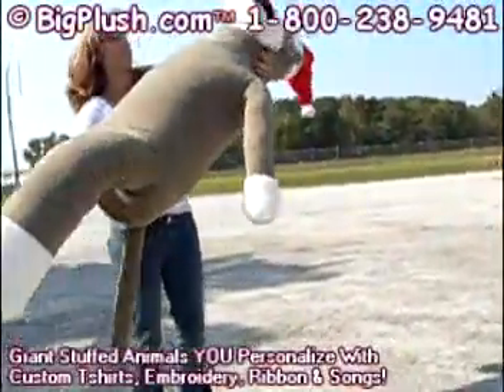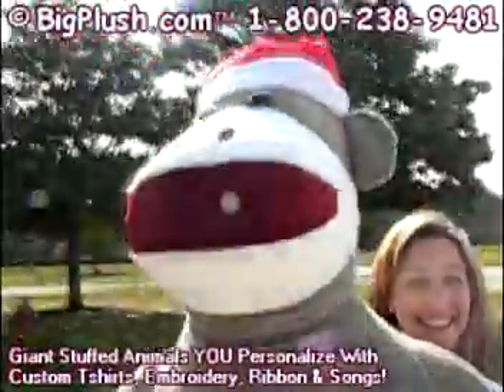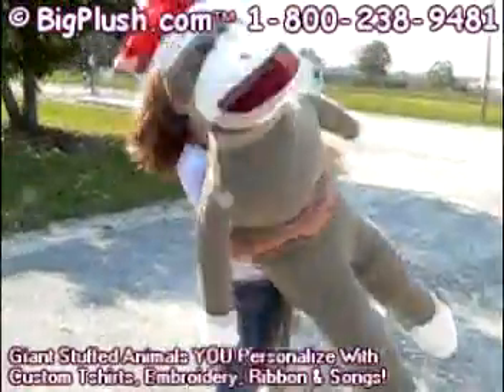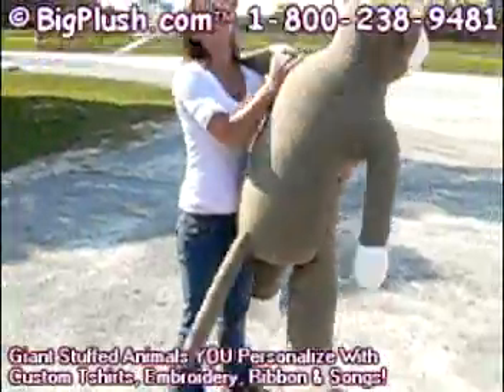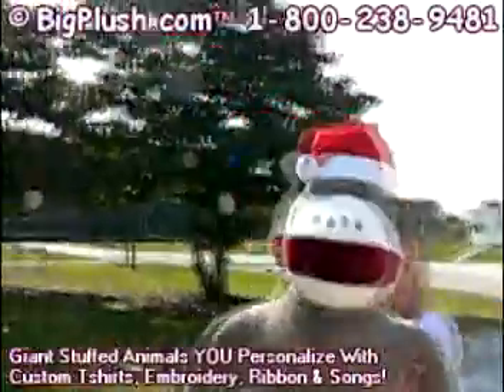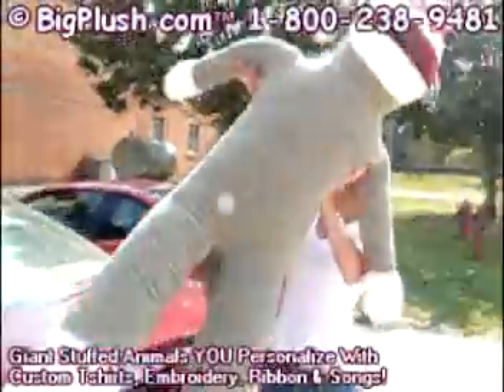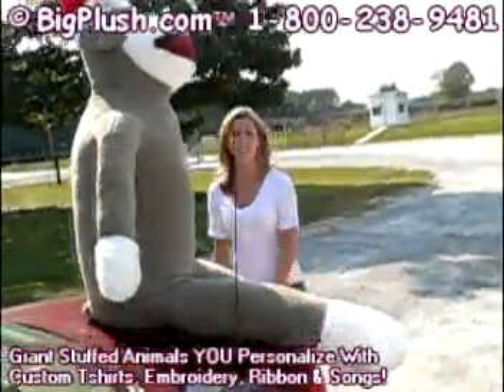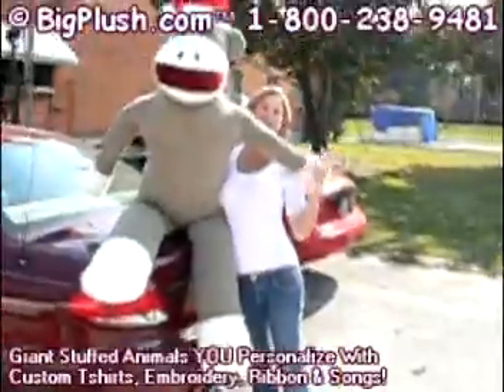BigPlush.com Gigantic 6-feet-tall plush Christmas sock monkey wearing santa hat & made in USA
Enormous 6-foot stuffed sock monkey dressed in Christmas hat. 700+ styles of personalized large teddy bears & jumbo giant stuffed animals.